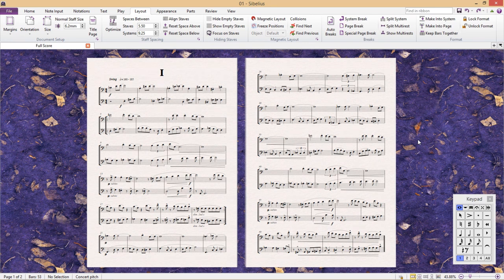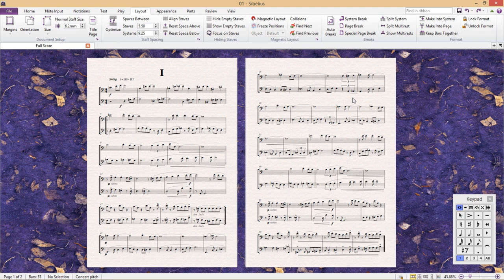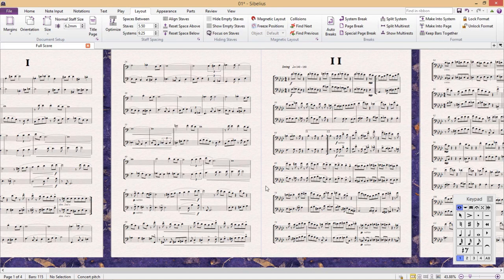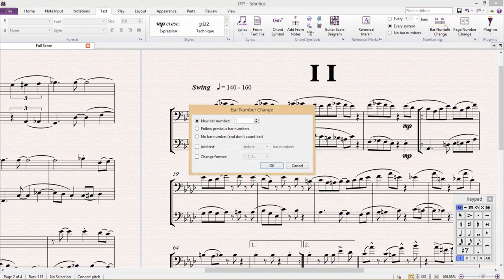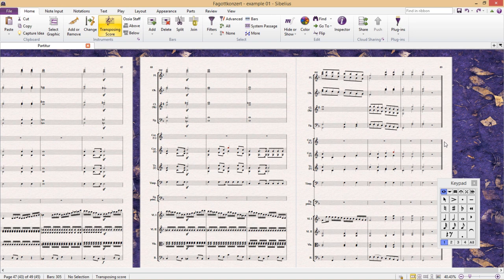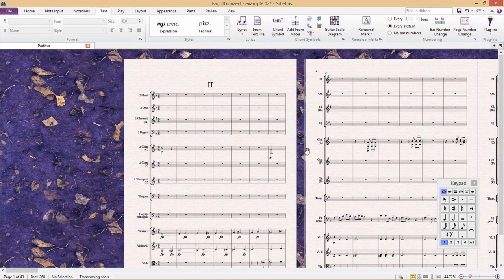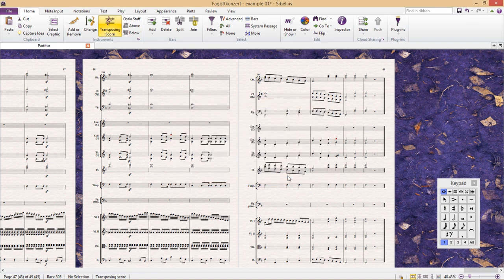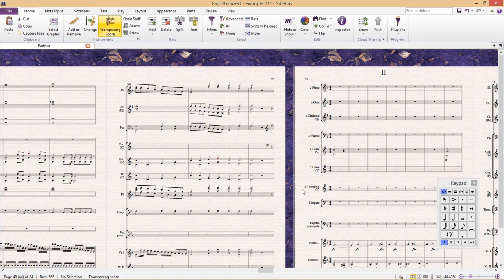Append Sibelius Scores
In this short lesson, we explore Sibelius' powerful 'append' feature, which allows you to combine multiple Sibelius documents into one. We demonstrate how to use the feature, including cleaning up minor details after appending, such as adding final barlines and adjusting bar numbers. Keep in mind that both documents need the same number of staves and matching instrument order to avoid issues when appending. Pay special attention to 'Ossia staves' as they can cause the most appending problems. This tutorial provides a quick and easy guide to combining scores using the 'append' feature in Sibelius.